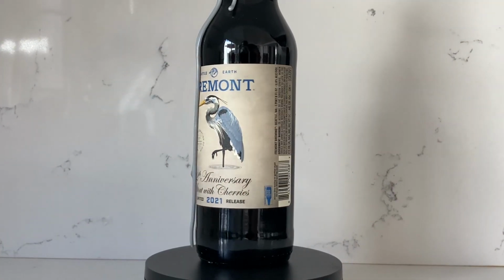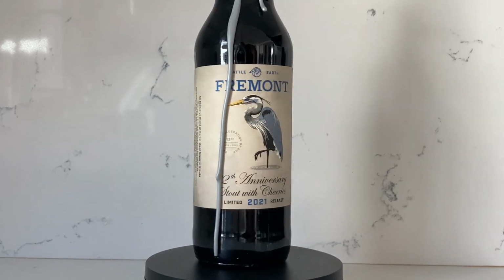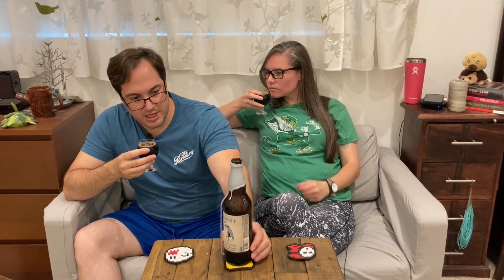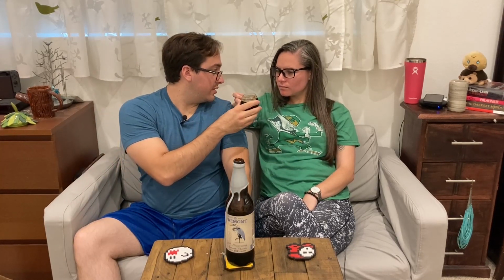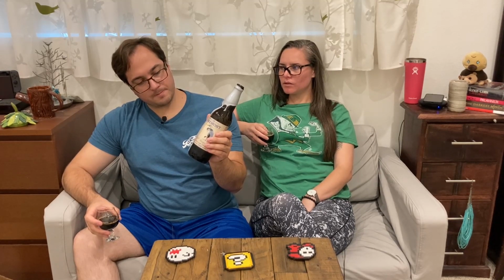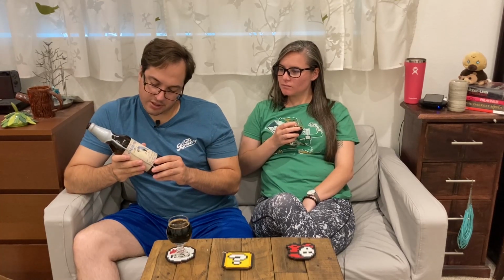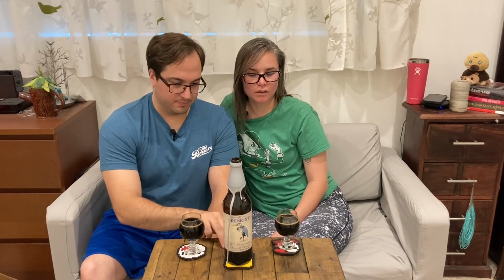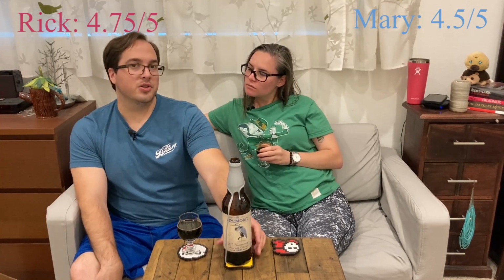Beer Review Fremont Brewing 12th Anniversary Stout with Cherries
Welcome Fremont Brewing to the channel! We have their 12th Anniversary Stout with Cherries on tap.  Sounds perfect for this fall weather.